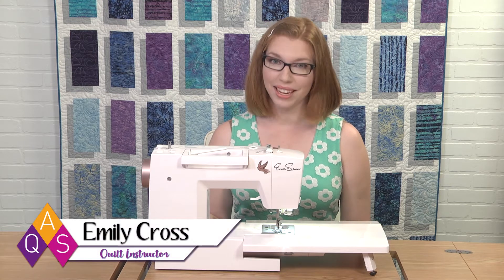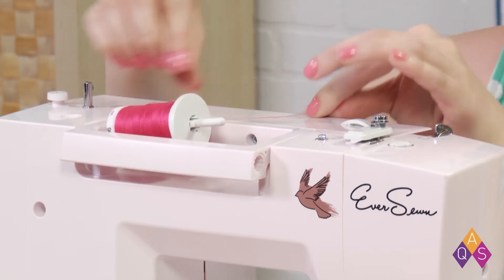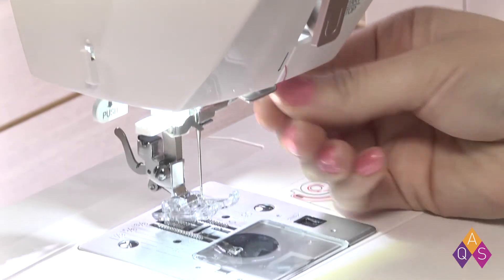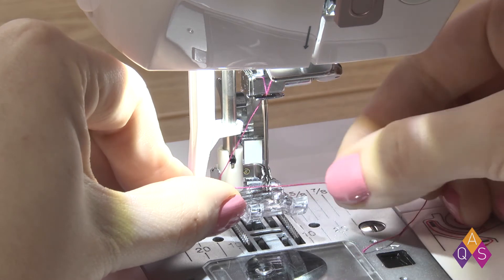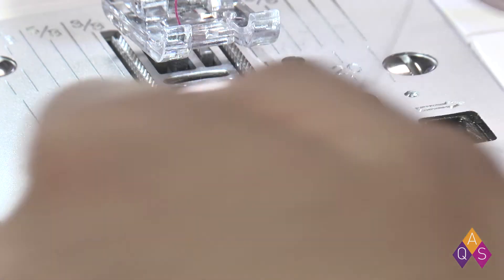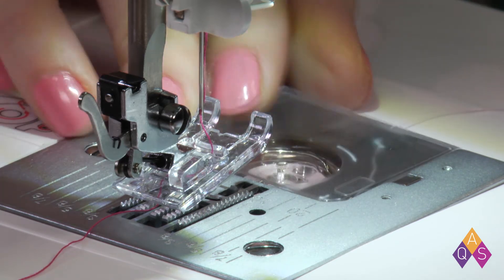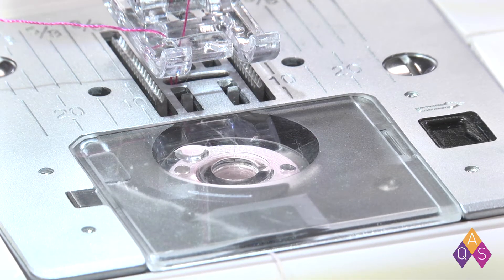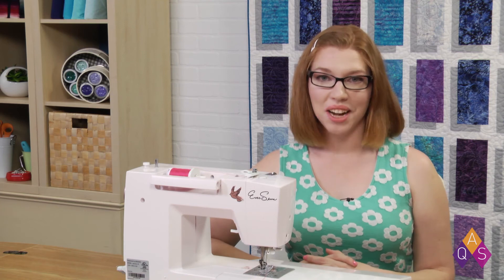How to Thread a Sewing Machine - uquilt with Emily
Learn how to thread a sewing machine as Emily demonstrates on the Eversewn Sparrow 30. to learn more about this talented machine with a tiny price tag.

The quilt hanging is Mindy Jacobs' SEASIDE ILLUSION. Pattern by Missouri Star Quilt Company.